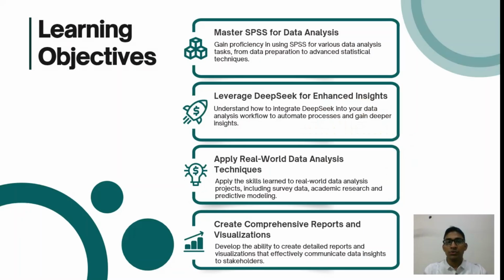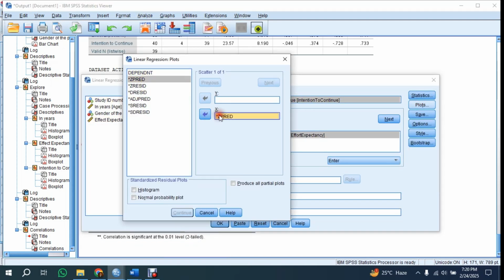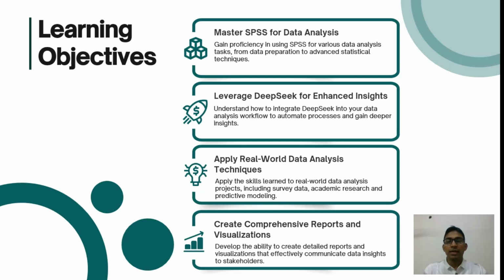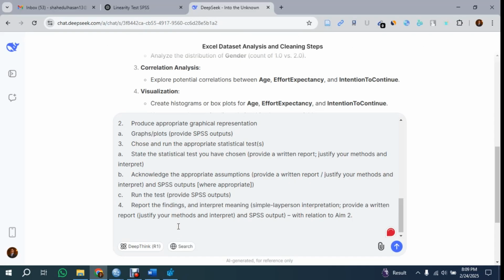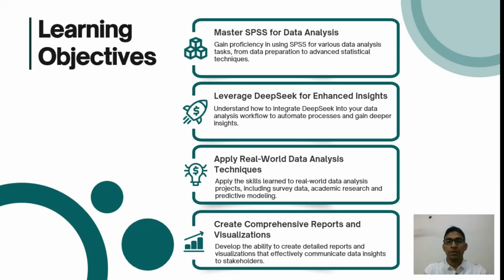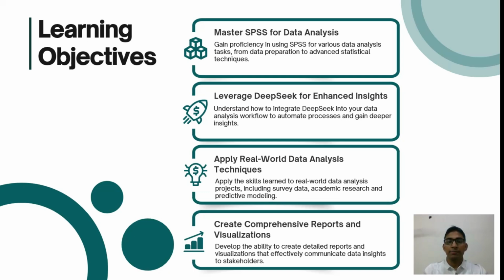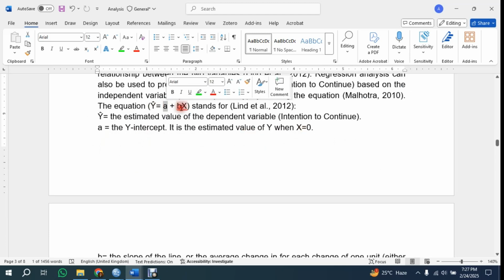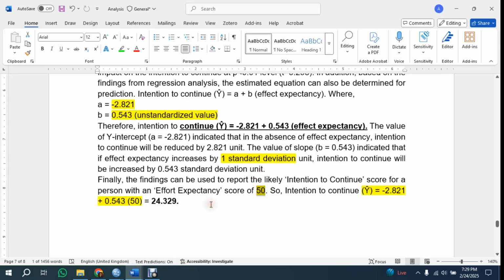Mastering SPSS & DeepSeek: Real-World Data Analysis Projects | Introduction and Course Objectives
Mastering SPSS & DeepSeek: Real-World Data Analysis Projects is designed for students, researchers, business analysts, and freelancers who want to master statistical analysis, predictive modeling, and AI-assisted data insights. This course will help you to unlock the power of data analysis with SPSS and DeepSeek! Designed for beginners and professionals alike, this course will also take you through real-world data analysis projects drawn from my 6 years of freelancing experience. You'll learn how to clean, analyze, and visualize data using SPSS, while leveraging DeepSeek to automate processes and uncover deeper insights.

What You'll Learn from this Course:

Data Preparation & Cleaning: Master techniques to handle missing data, outliers, and transform datasets for analysis.

Statistical Analysis: Perform hypothesis testing, correlation, regression, and advanced techniques like factor analysis.

Predictive Modeling: Build predictive models for sales forecasting and survey data analysis.

Reporting & Visualization: Create professional reports and visualizations to communicate insights effectively.

Whether you're an aspiring data analyst, a business professional, or a researcher, this course equips you with the skills to tackle real-world data challenges. By the end, you'll be confident in using SPSS and DeepSeek to deliver actionable insights and make data-driven decisions.